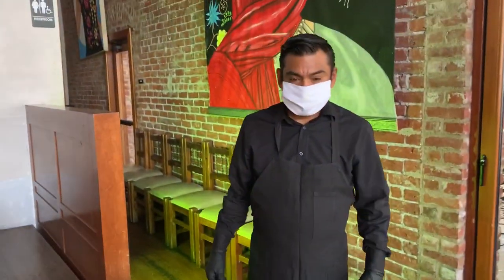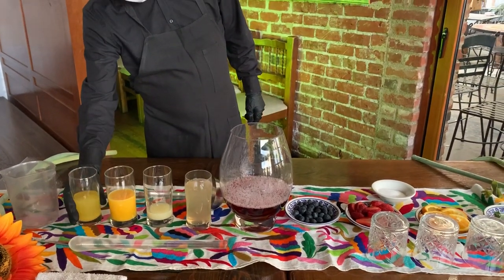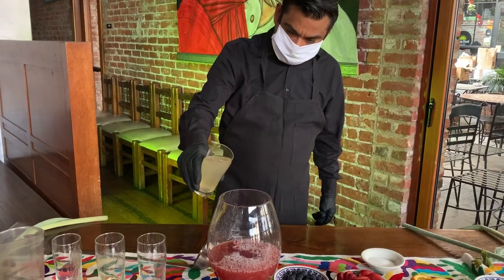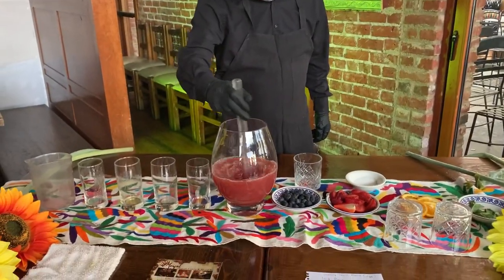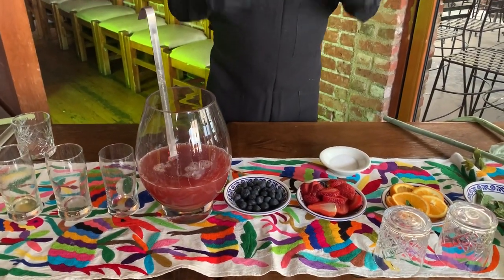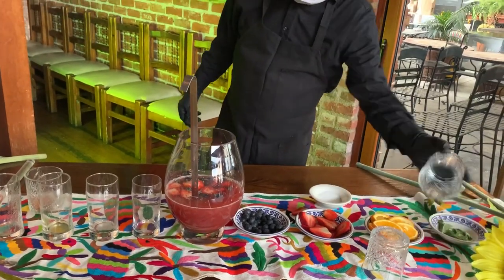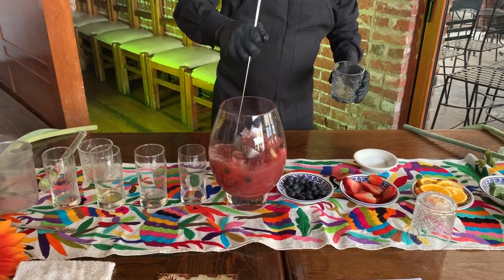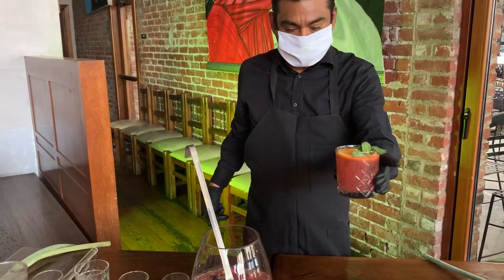Prom Night at the Museum | Mezcal Punch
🍹Mix and sip your own fruit punch, courtesy of Mezcal for PromAtTheMuseum via Zoom on Wednesday, April 29, at 7pm. Get your virtual prom ticket and details

🤳Don't forget to post your prom pics at PromNightAtTheMuseum to be featured on the night of the event!

INGREDIENTS:
4 CUPS CRANBERRY JUICE
½ CUP PINEAPPLE JUICE
½ CUP ORANGE JUICE
¼ CUP LEMON JUICE
½ LITTER or 2.25 CUP GINGER ALE
¼ CUP SUGAR

GARNISH WITH:
1 MEDIUM ORANGE, SLICED
5 STRAWBERRIES, SLICED
½ CUP BLUEBERRIES
COUPLE FRESH MINT LEAVES

ADD ICE
SERVED COLD